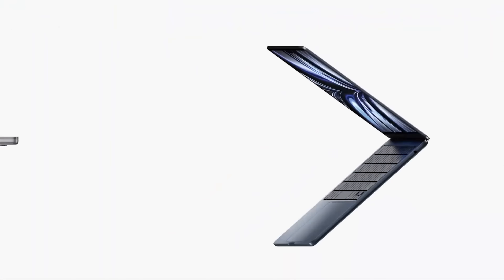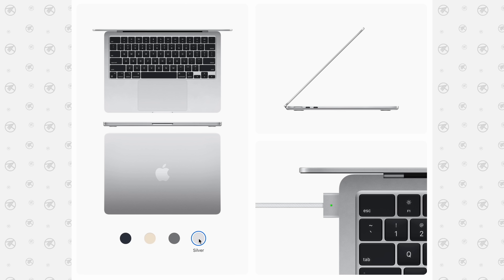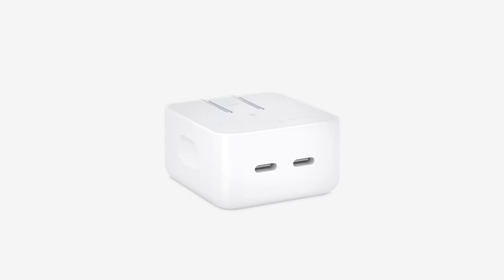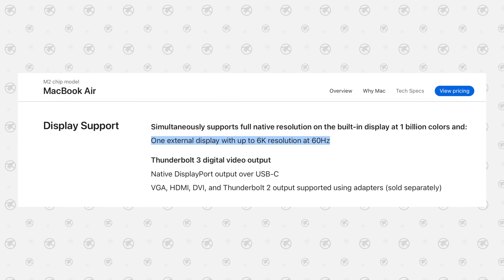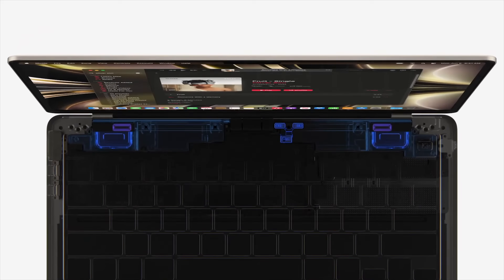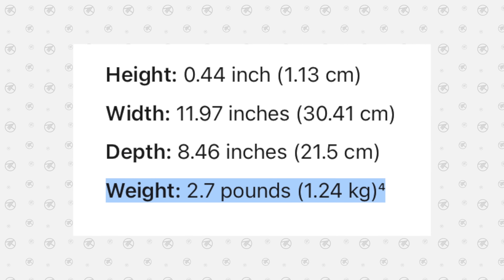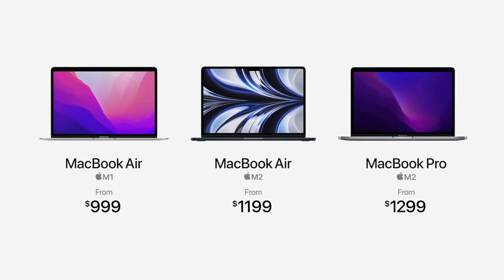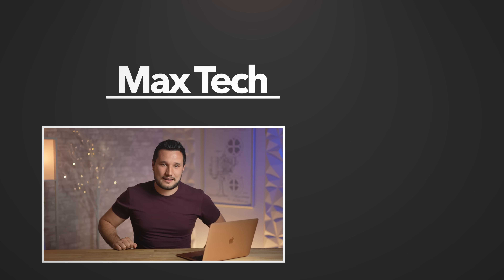M2 MacBook Air - What Apple DIDN'T Tell You at WWDC!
Here's EVERYTHING you NEED to Know about the 2022 M2 MacBook Air!

Anker Triple Monitor Dock for M1 and M2 Macs

Best deals on M1 Macs on Amazon ⬇️
14" MacBook Pro 2021

PRIVACY POLICY and FULL DISCLOSURE:
-~-~~-~~~-~~-~-Wait! It wasn't my fault! It was SUPPOSED to have WHITE bezels at WWDC! Let Me Explain..

14" MacBook Pro 2021